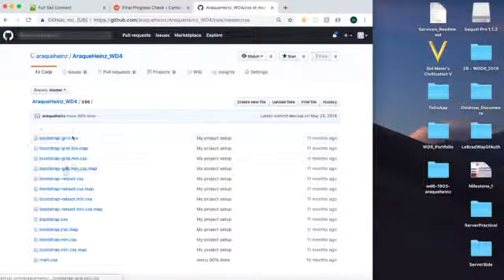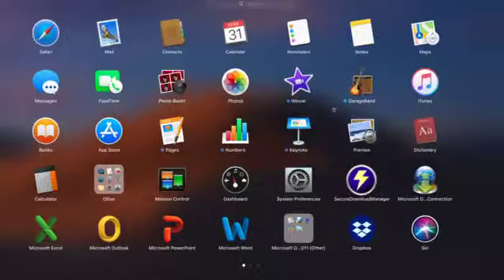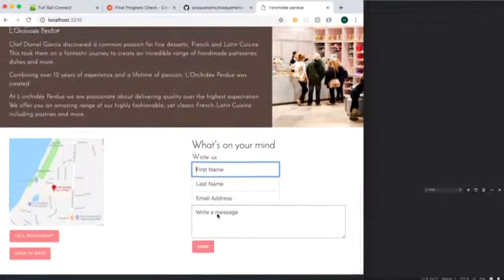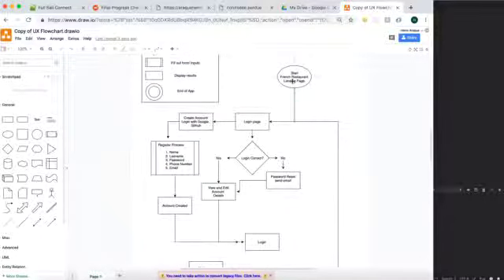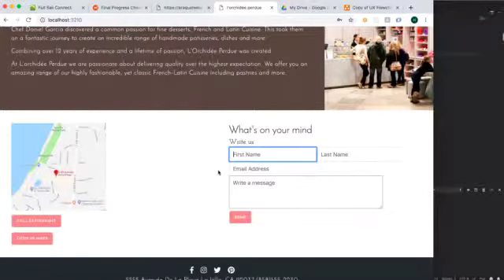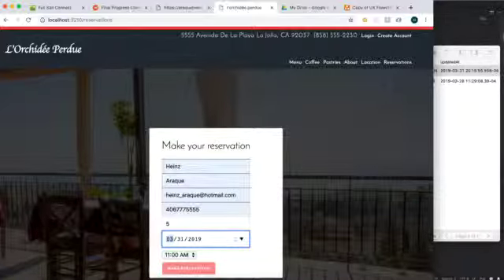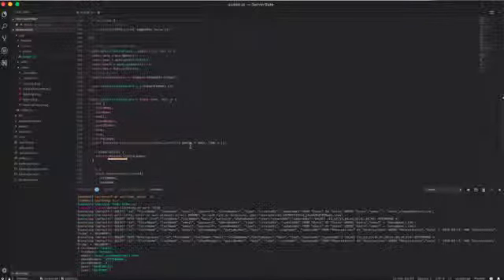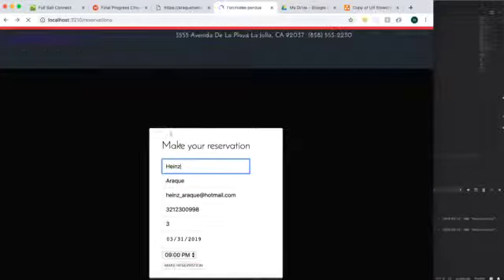WD6 FINAL PC